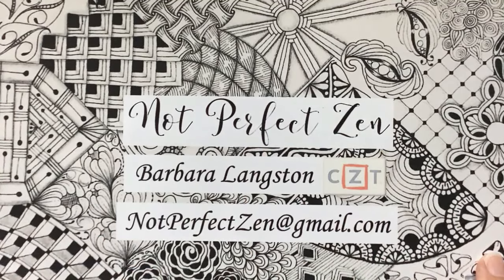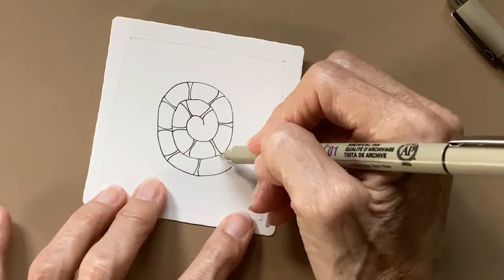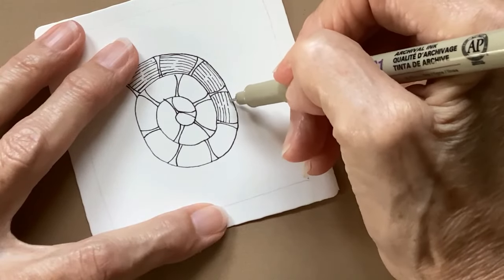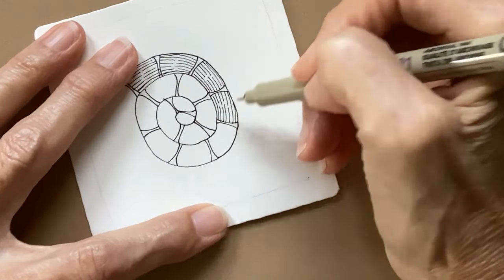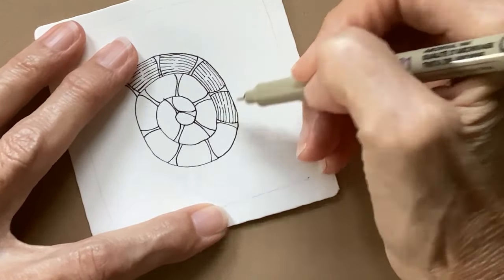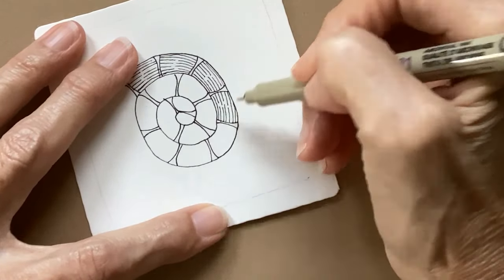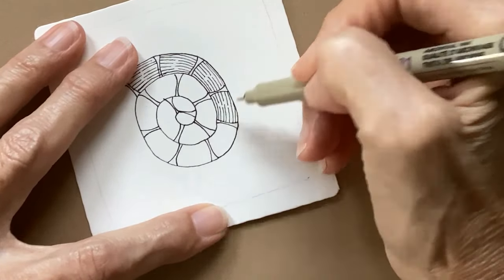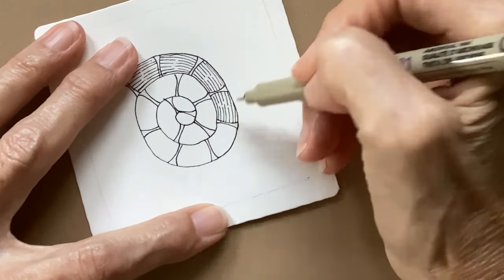GratitangleZ 2023 Patterns B’Dylan, Zander, and Hayley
I decided to try combining three of the patterns from the GratitangleZ list.  So I picked B’Dylan (day 4), Zander (day 7), and Hayley (day 12) and recorded this video without first practicing the tile. The idea for the spiral Zander pattern in the center came from the Zentangle Project Pack 10 day 2 video. Then I added the next patterns on the outside of it. I enjoyed it and hope that you do also. It's an easy but fun classic tile.

Patterns used in this video tile:
BDylan by Mary Beth Schoonover, CZT
Zander and Fescu by Zentangle, Inc.
Hayley by Becky Boynton, CZT

Supplies Used in the video:
A 3.5” Zentangle tile (or any paper of your choice)
Black Micron 01 pen or PN (or your choice of pens and colors)
Graphite pencil
Blending stump

Here is the video that explains the disc binding system that I use to hold some of my tiles